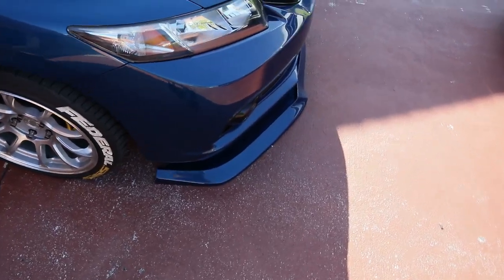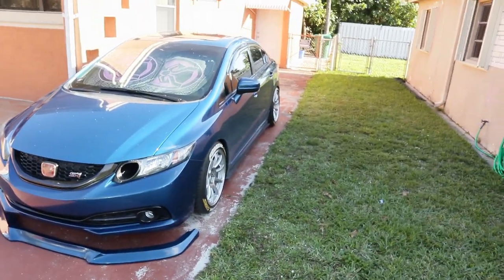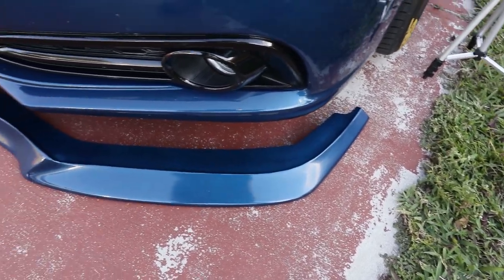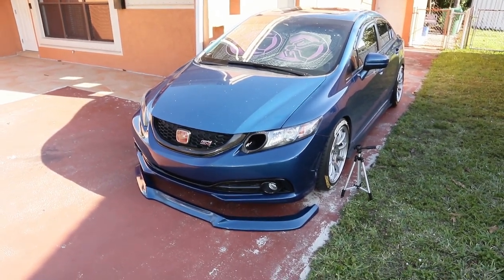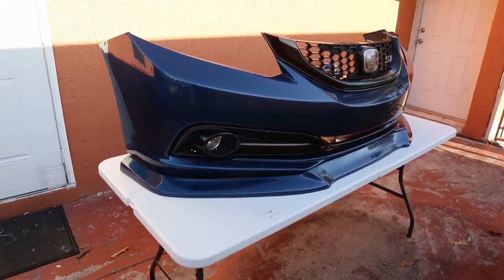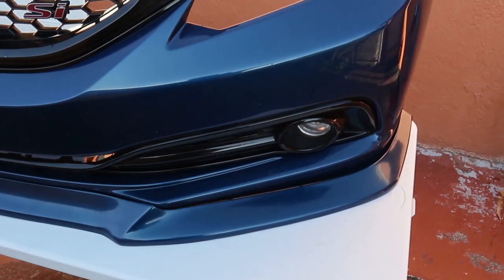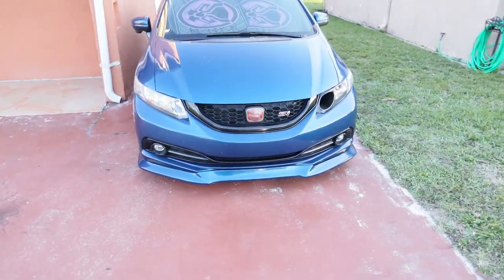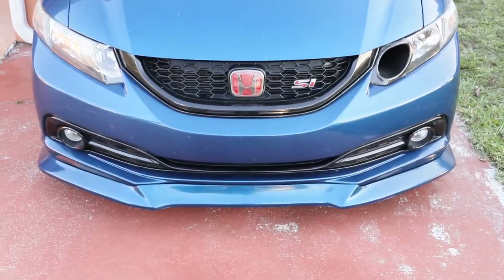ONE OF THE BEST FRONT LIP FOR THE 9TH GEN SI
In today's video, we installed a FIRE 9th gen civic si front lip for Dusty. This is a GT style front lip for everyone who's been asking me. I painted it by myself btw too.

Follow @_gotdasoda & @zooveapparel on IG

Hybrid Racing
 Use "ZOOVIE" to save some $$$